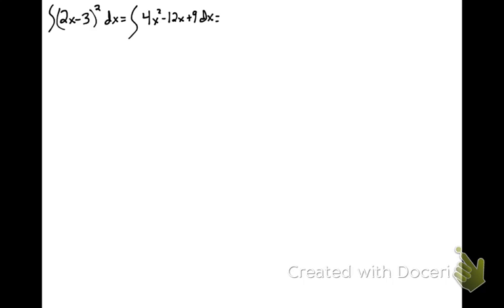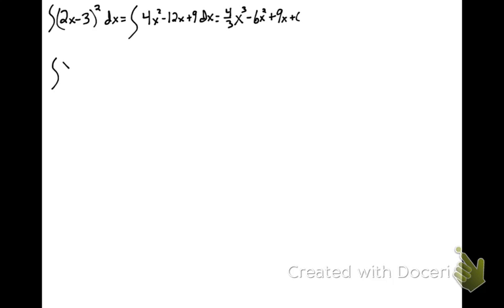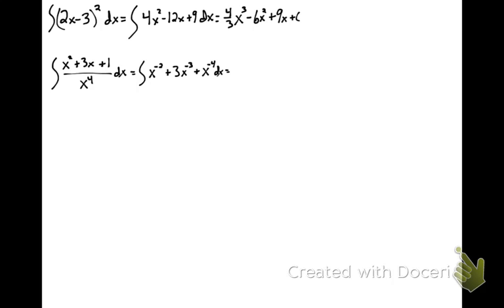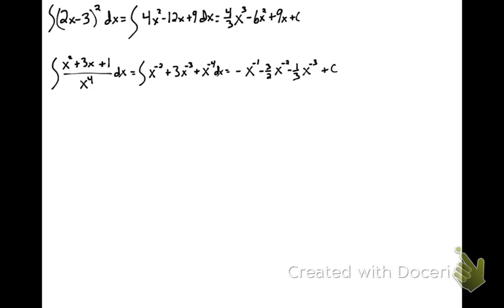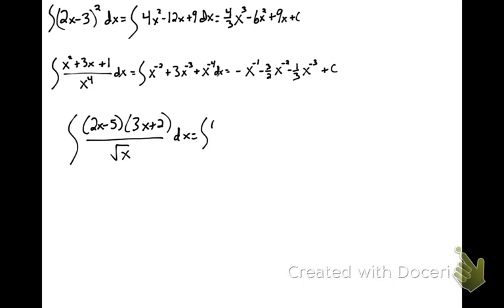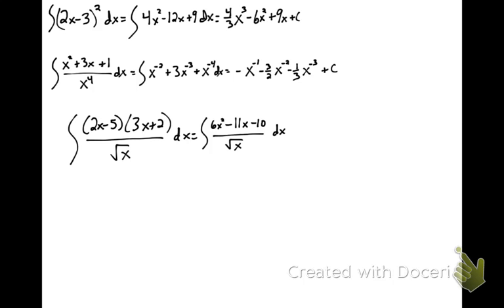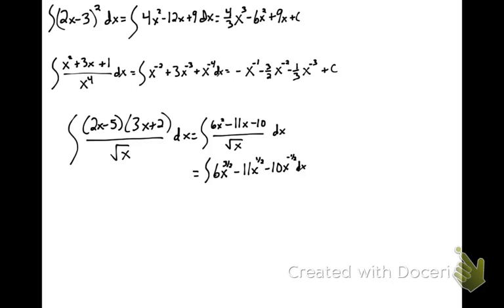Indefinite Integration part 2